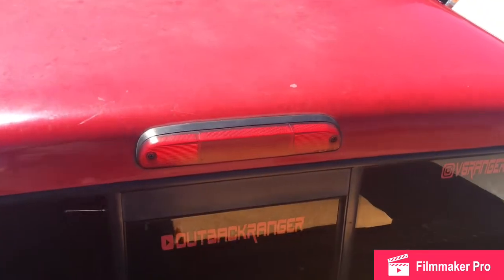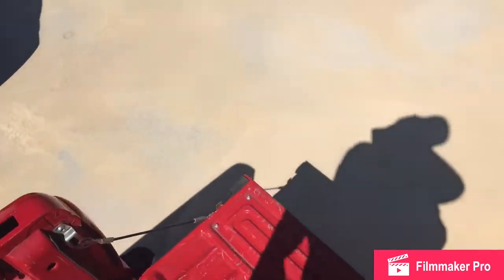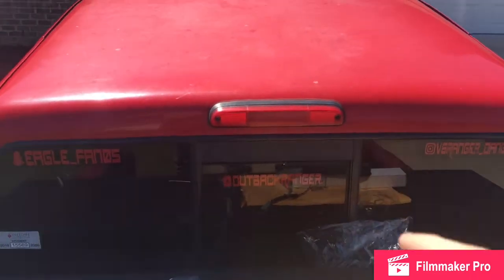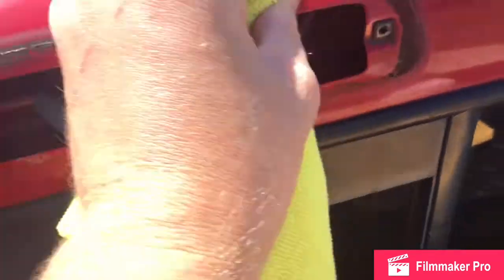Ford Ranger tail lights/Brake lights!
It takes a while to make them editing them on my phone so it means alot!
Link to the light
Also go check out my buddy on insta and thank him for give me the chance to have another ranger in the family! @holcombeconnorb